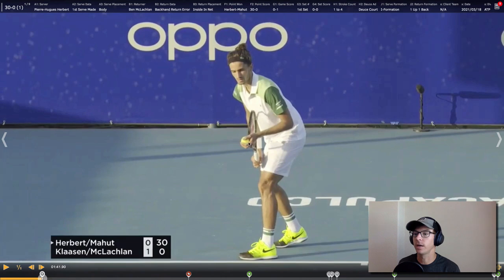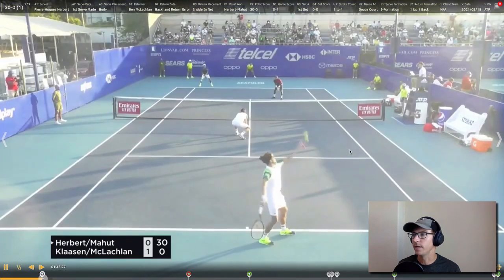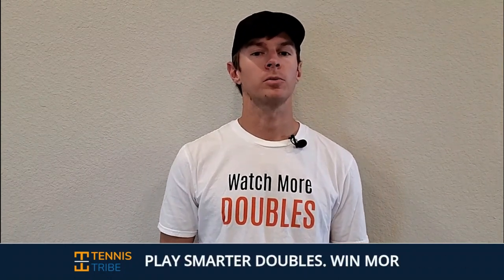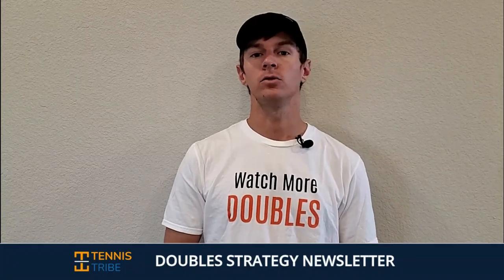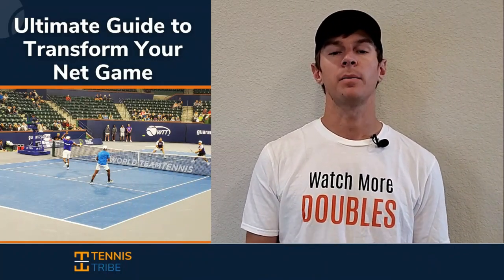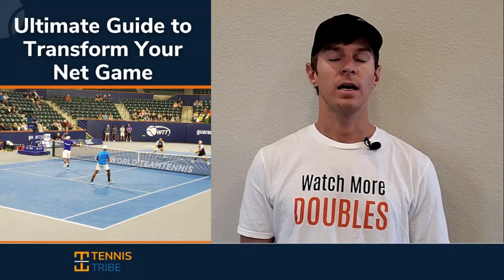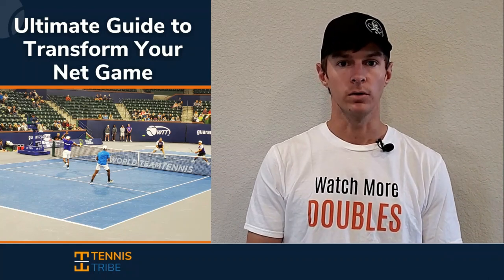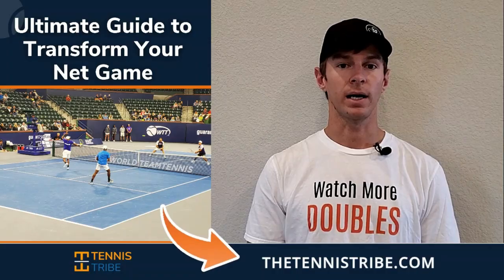Net Movement Tip from I-Formation in Doubles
When you use the I-Formation in doubles, typically the server's partner moves left or right while the server covers the other half of the court. But if you watch the best pro doubles players, the net player moves a little differently.

Learn how to move the right way at the net when using I-Formation so you force return errors more easily and make yourself a threat with your volleys.

This video covers I-Formation in both the deuce and ad side.